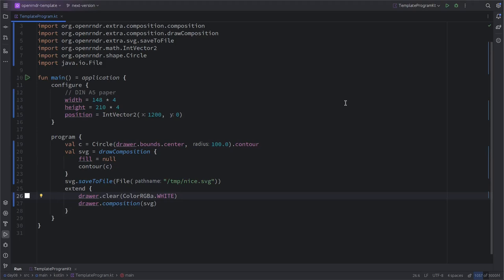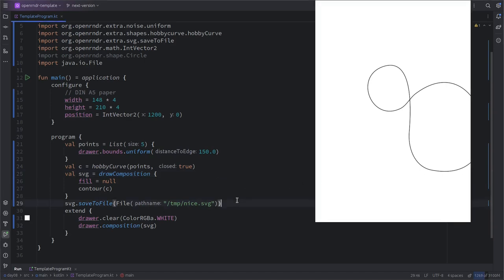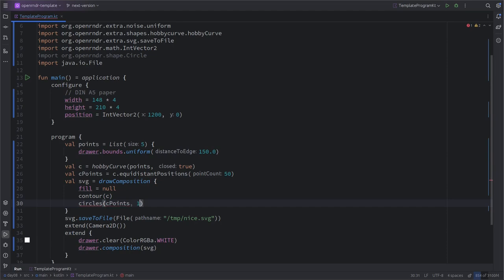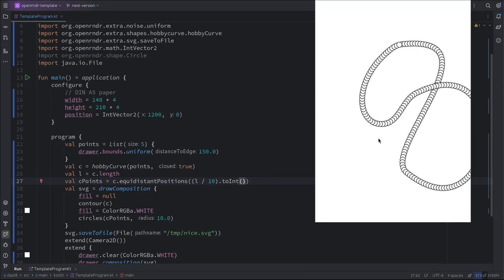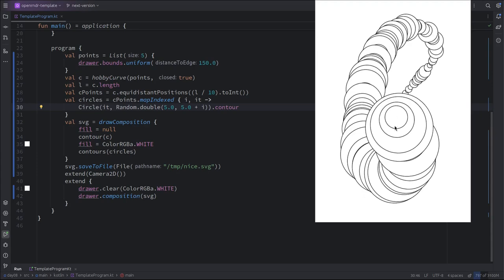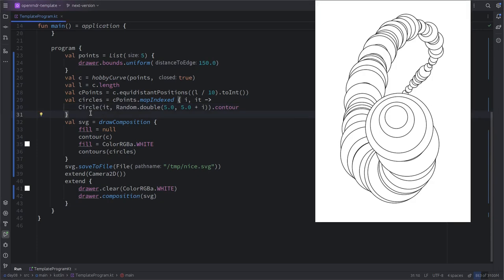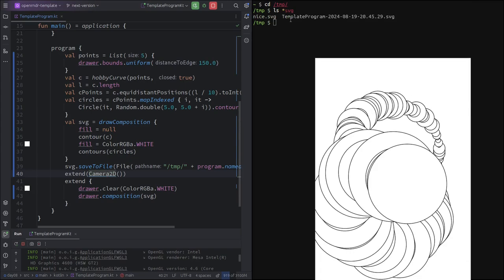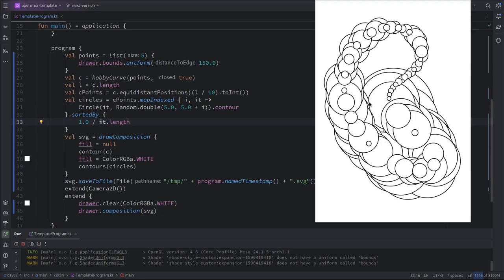Code generated SVG designs for pen plotters using OPENRNDR (2)